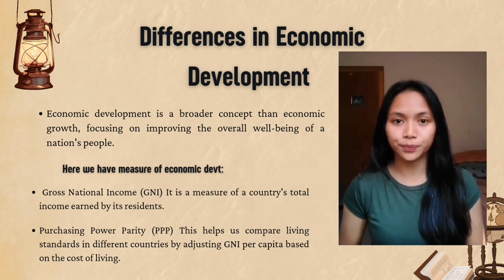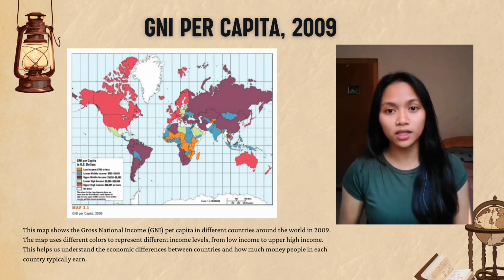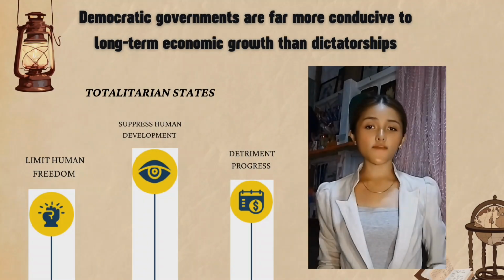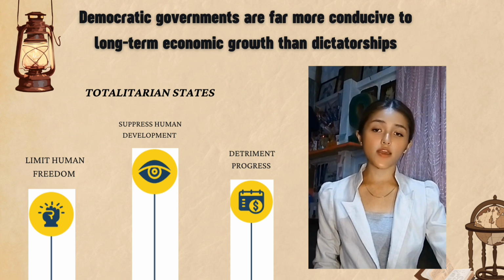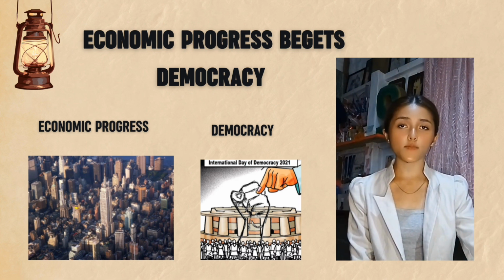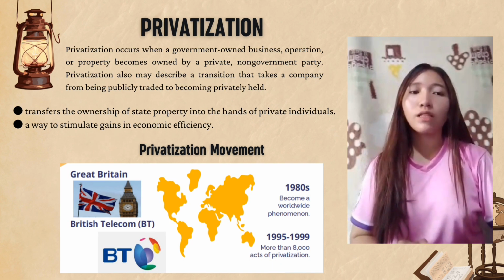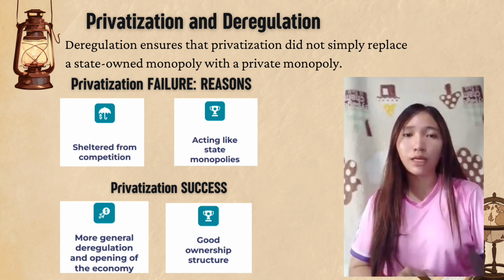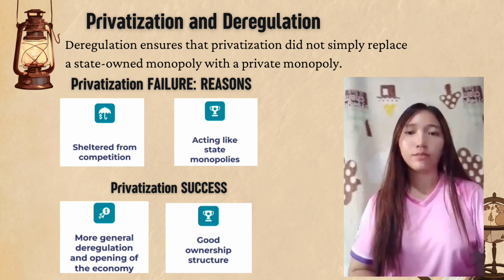BA53 Chapter 3 Reporting (OM2B)